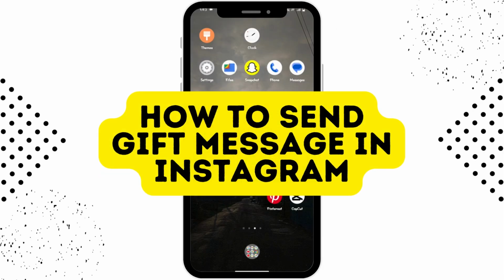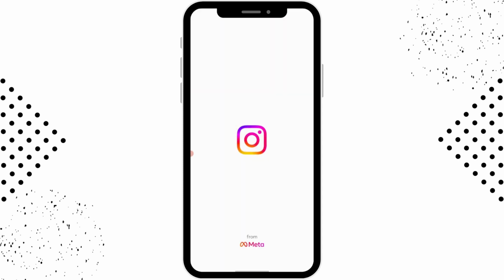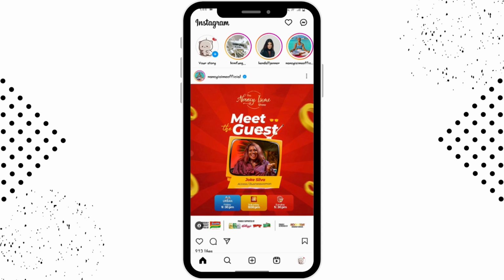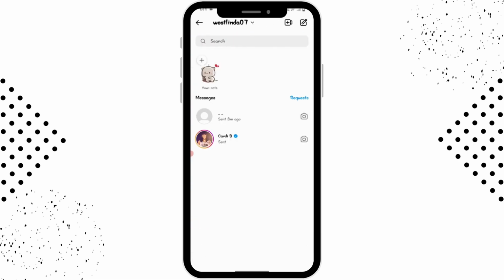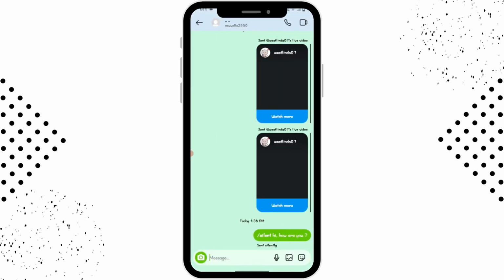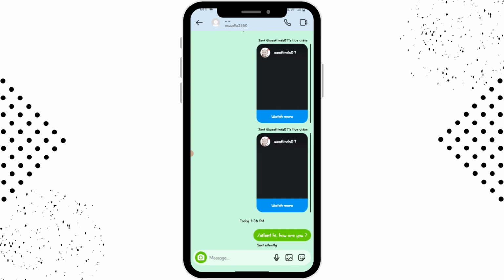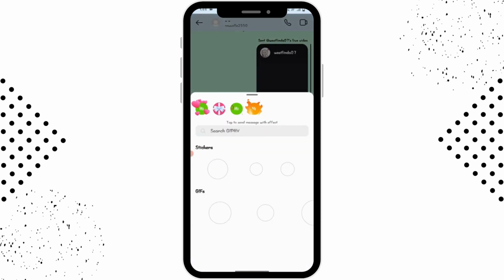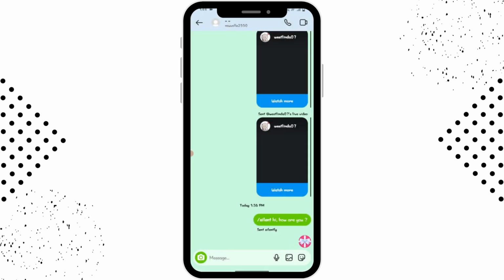How to Send Gift Message in Instagram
Welcome to App Mastery! In this tutorial, we'll guide you through the process of sending gift messages in Instagram. If you're looking to express your appreciation or celebrate a special occasion with your friends and followers, Instagram's gift message feature is perfect for you. We'll show you step-by-step how to send gift messages, including selecting the perfect gift, customizing your message, and sending it to your intended recipient. Whether it's a birthday, anniversary, or just a simple gesture of kindness, sending gift messages on Instagram is a meaningful way to connect and spread joy. Join us in this video and learn how to send gift messages in Instagram like a pro.

Timestamps:
00:12 - Introduction to Sending Gift Messages in Instagram
00:35 - Selecting and Customizing a Gift Message
00:50 - Sending a Gift Message on Instagram